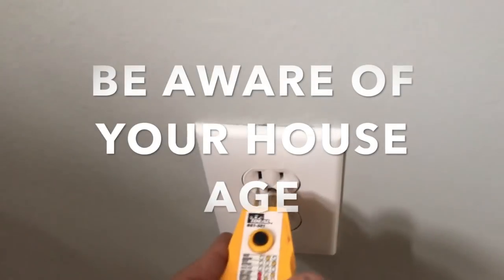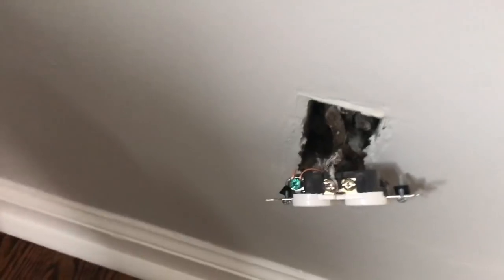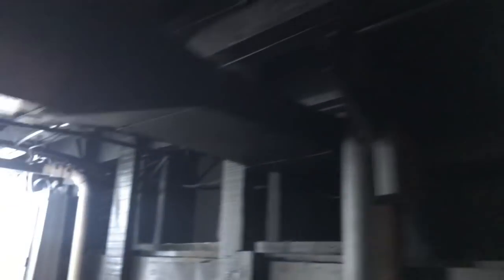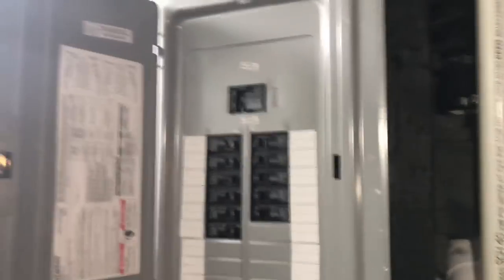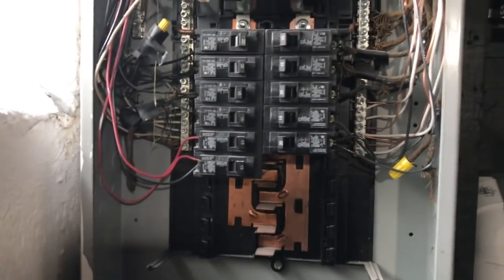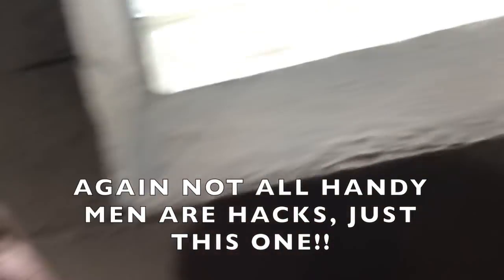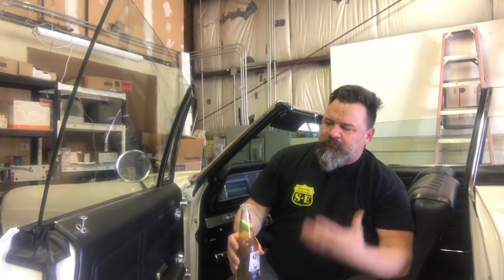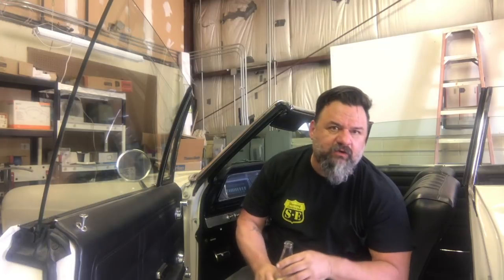DO YOU NEED AN ELECTRICAL INSPECTION? WHAT YOU NEED TO KNOW!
In this video, we're going to show you how to wire a house properly, and discuss some of the most common electrical hazards and short cuts that should not be taken.

We'll also discuss the importance of quality workmanship, and some of the problems that can occur when wiring a house improperly.

If you're thinking of wiring a house for electricity yourself, or you're looking for information on safe electrical workmanship, then this video is for you!
We'll discuss the different types of wiring, and show you how to avoid some of the most common electrical hazards. By watching this video, you'll be able to wire a house properly and avoid any electrical disasters!